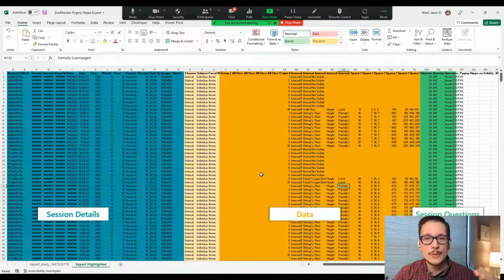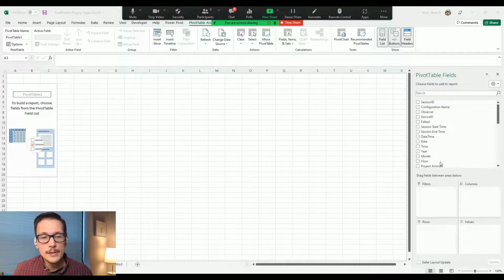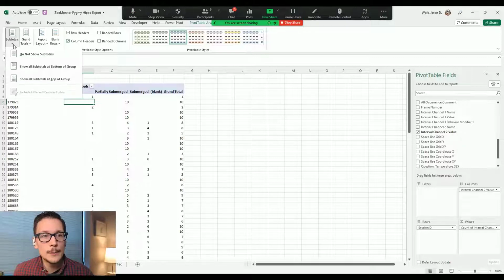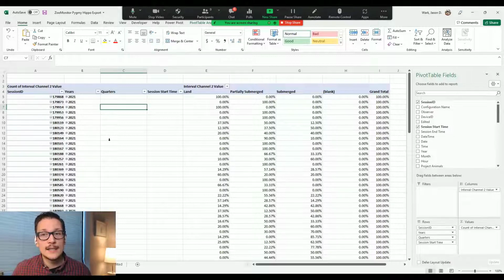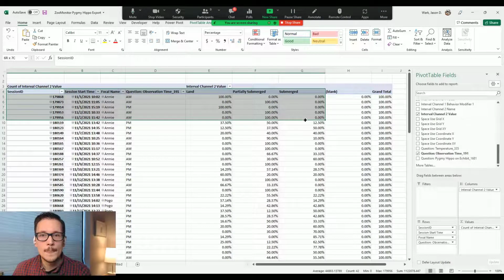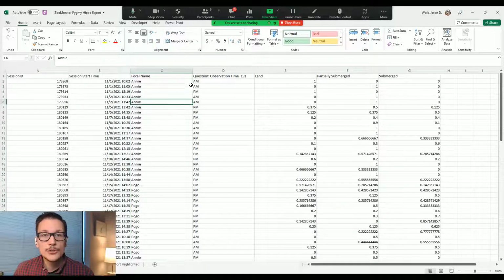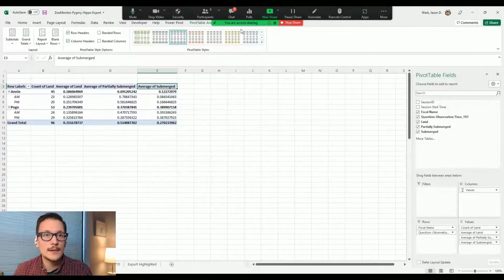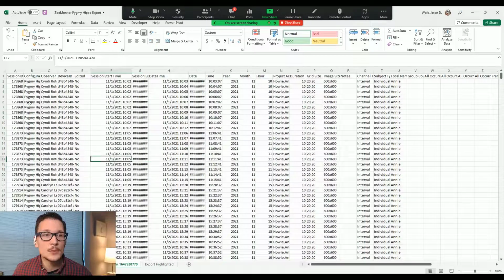Live Demo of Analyzing ZooMonitor Data using MS Excel's Pivot Tables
This is a recording of a live demo of how to analyze ZooMonitor data using Pivot Tables, a built-in tool in Microsoft Excel.